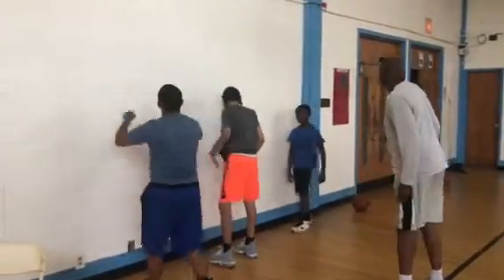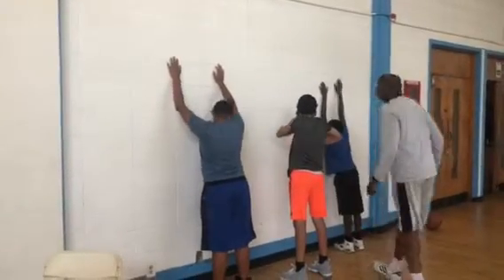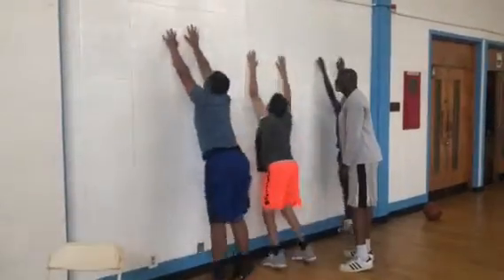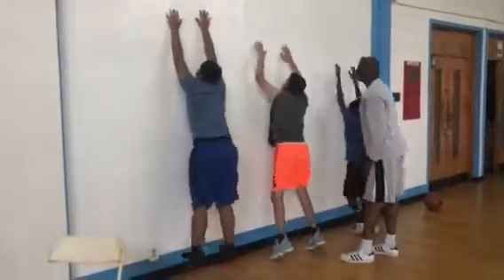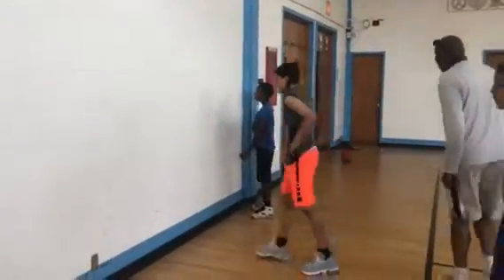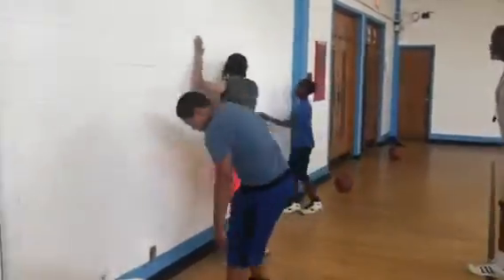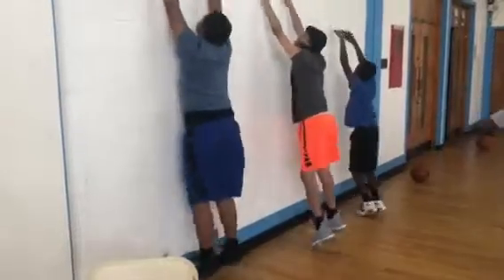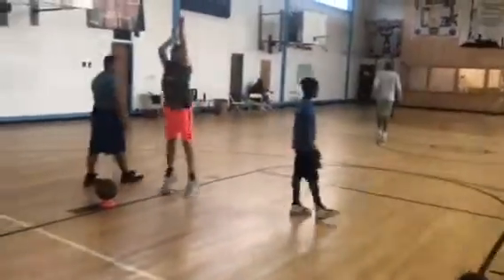Jumping drills with All In One Athletics basketball skills camp in East Rockaway NY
Coach Woods and Coach Frier teach the quick trigger jump!!!